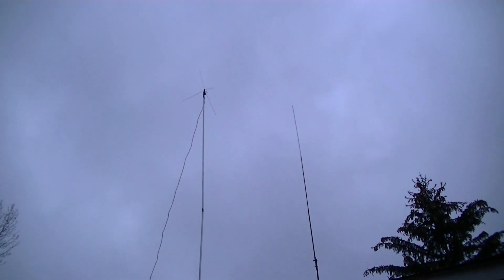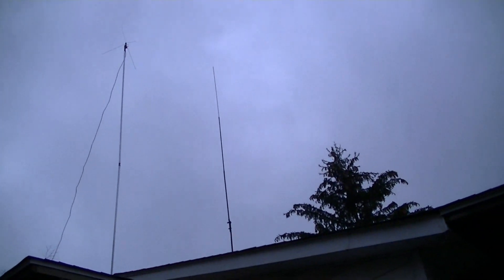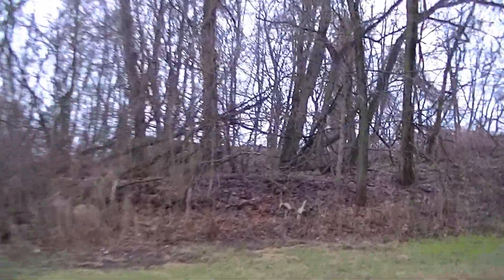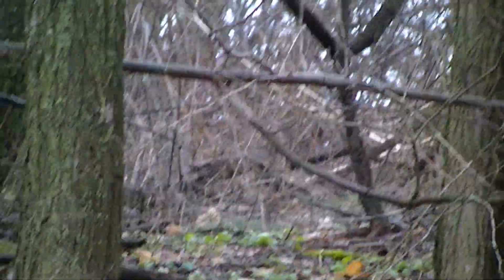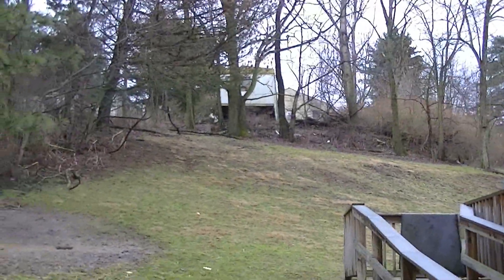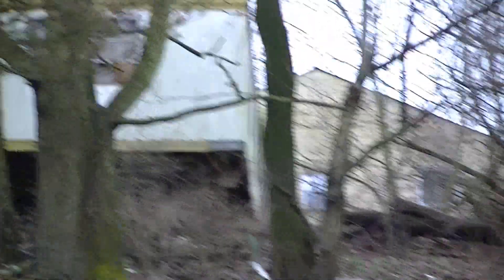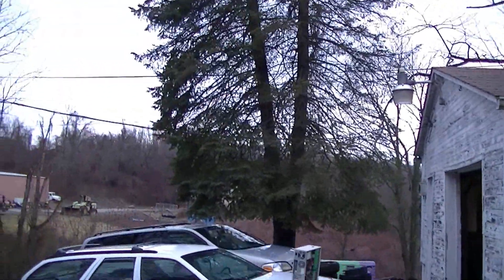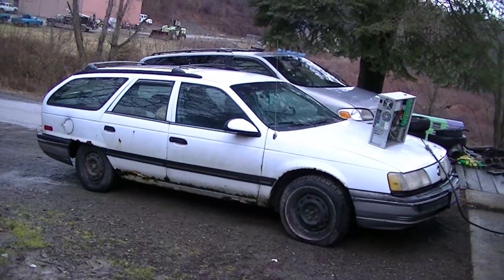JVC HD Everio model GZ-HM35 HD video camera test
JVC  HD Everio model GZ-HM35 HD video camera test in 1080p